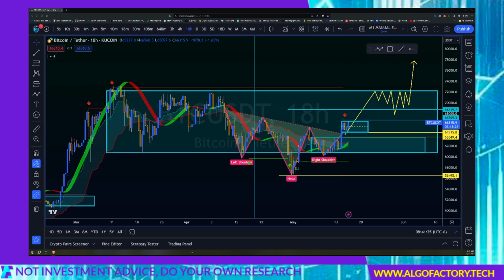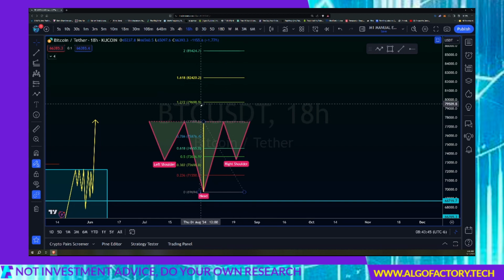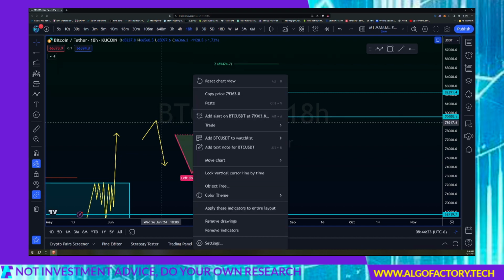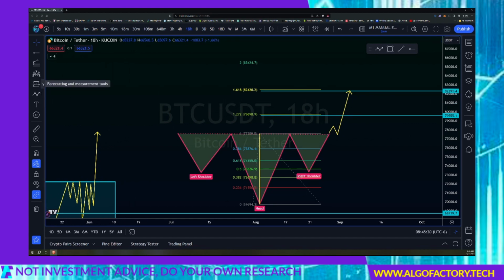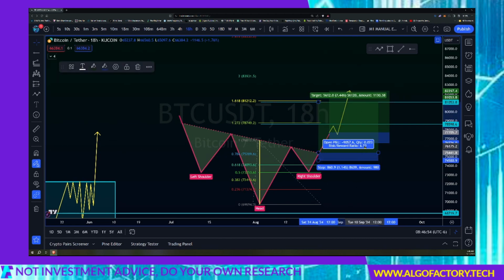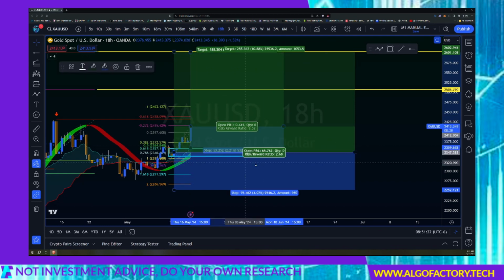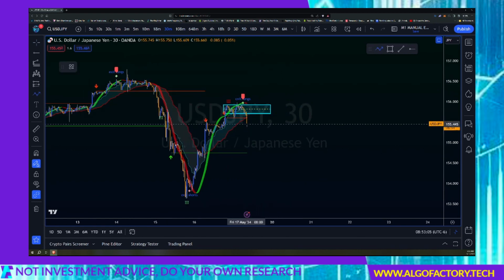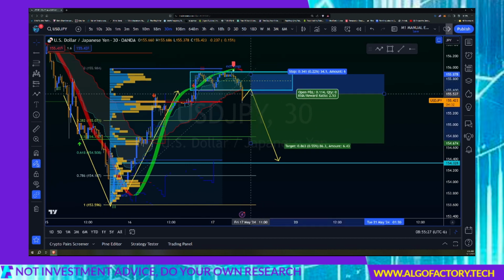$BITCOIN $GOLD $USDJPY Chart Analysis and Price Prediction Markets This Week: Wrap Up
Today, we review $BITCOIN, $USDJPY and $GOLD charts

Audio Credit